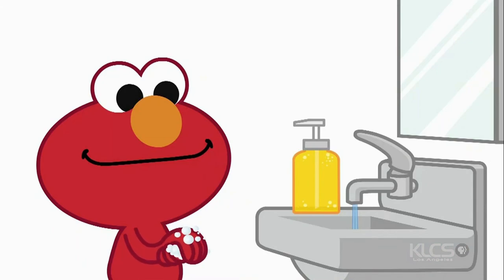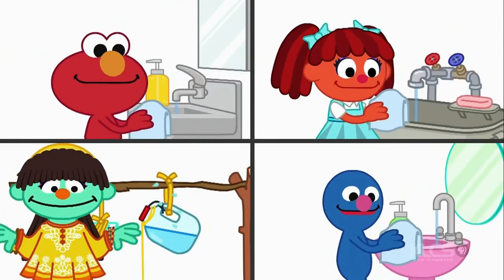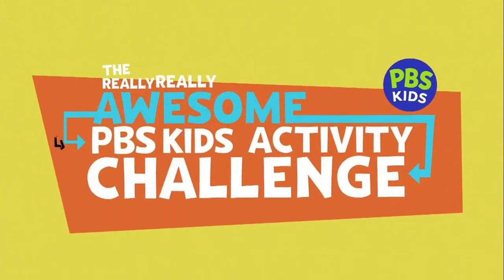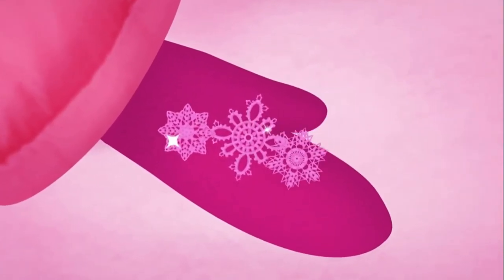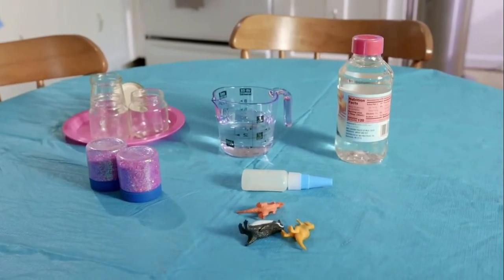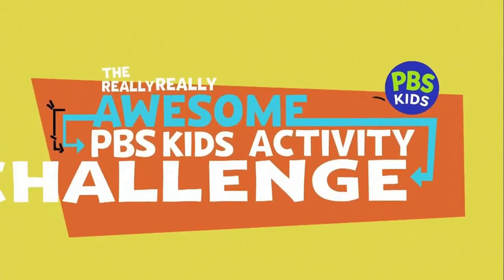Day 7: PBS Kids Program Break (2023 KLCS)